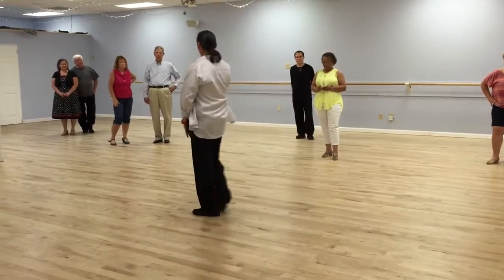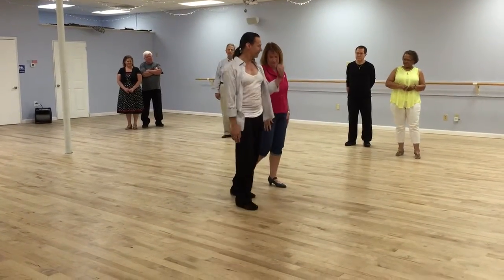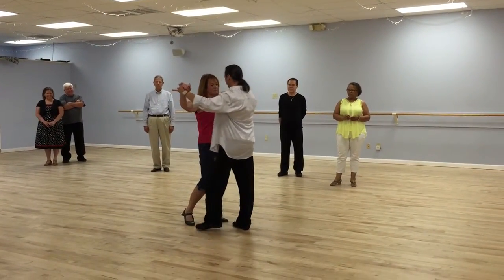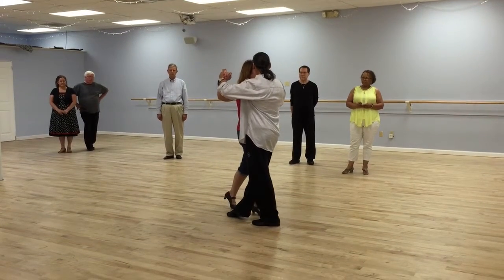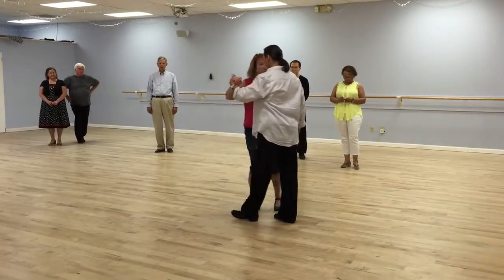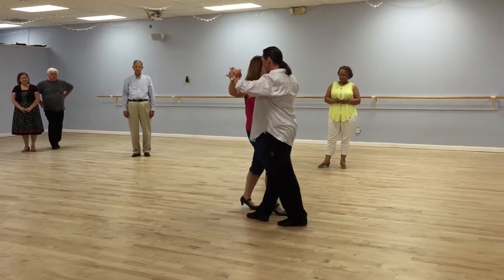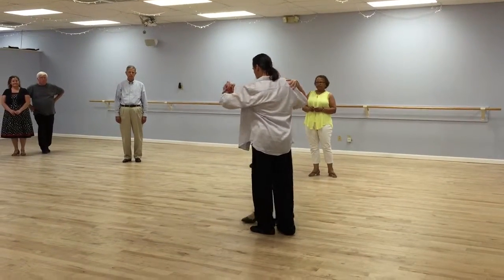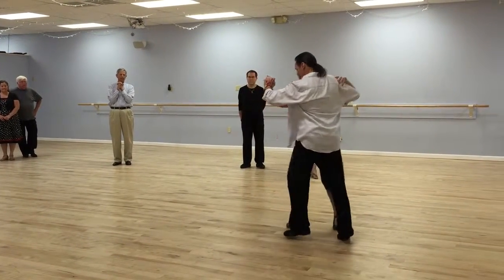Foxtrot Changing directions